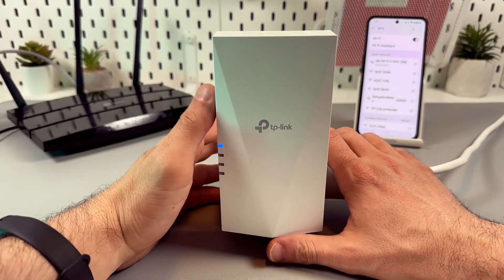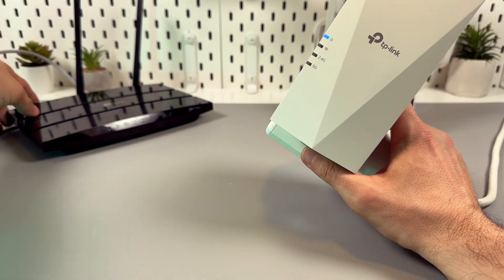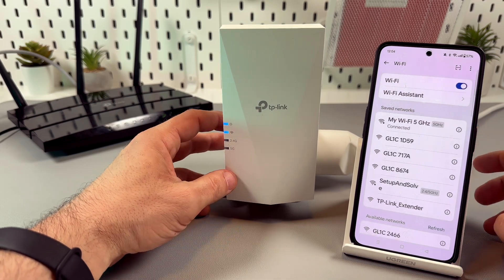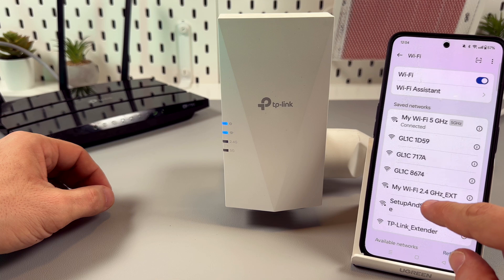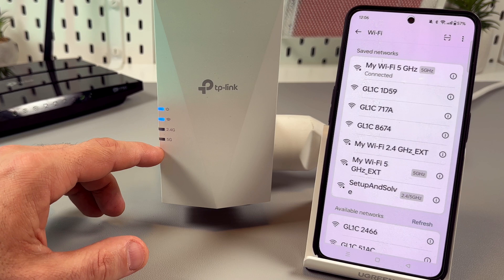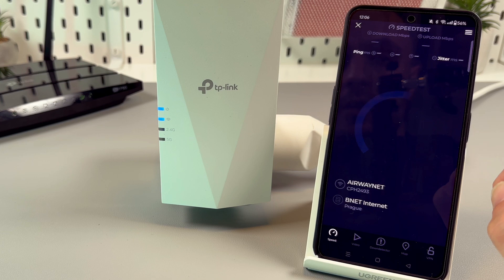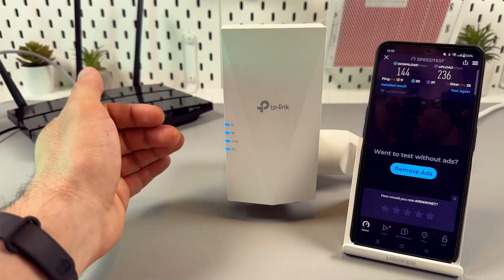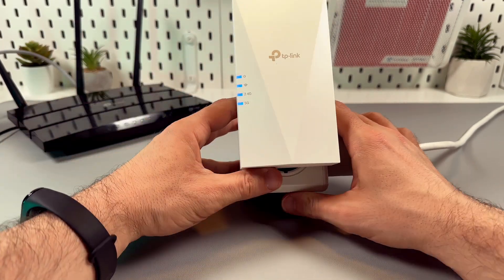How to Configure TP Link RE700X Range Extender Using WPS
Discover the simplest way to upgrade your home Wi-Fi network with the TP Link RE700X Wi-Fi extender! In today's video, I'll walk you through the quick and easy process of setting up your device using the WPS function. You'll learn how to ensure stable, expanded coverage throughout your home by placing the extender appropriately. Whether you're struggling with weak signal areas or just want a faster connection, this guide has got you covered. Don't miss out on achieving seamless internet connectivity with a few simple steps!

This video also covers the following topics:
Setup TP Link RE700X Wi-Fi Extender Using WPS
Easy WPS Setup for TP Link RE700X Wi-Fi Booster
Configure Your TP Link RE700X with WPS Button